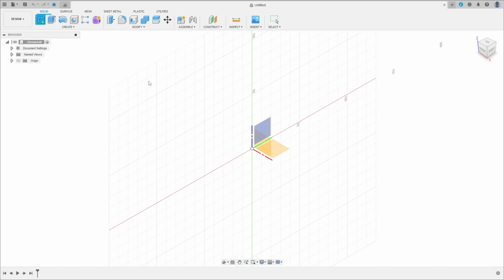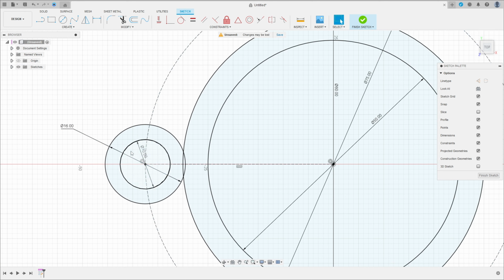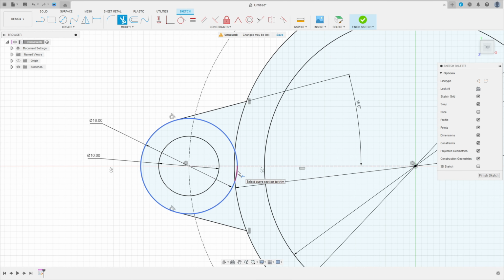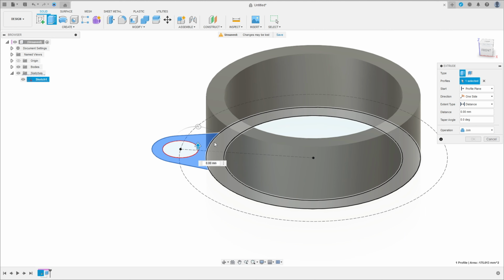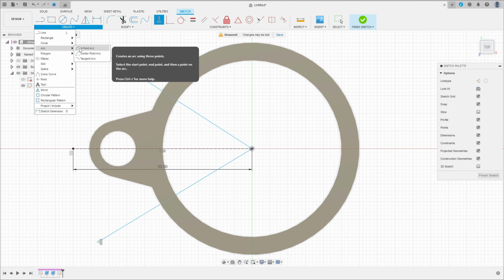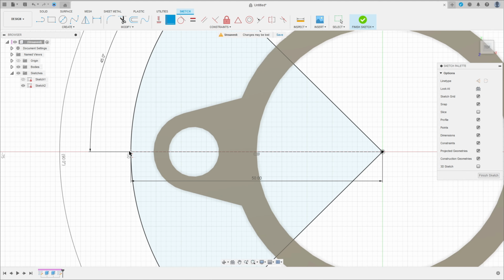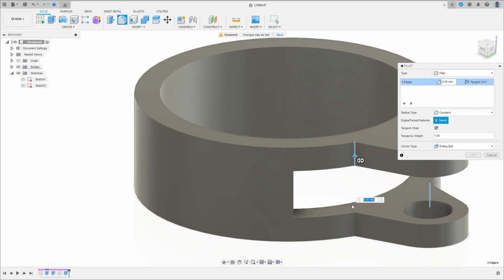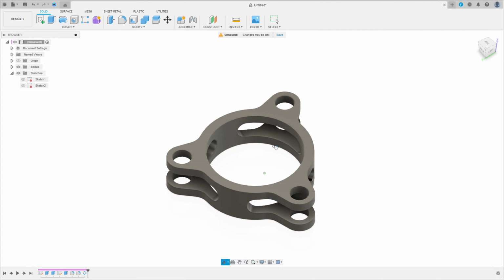Fuision 360 Tutorial For Beginners - Circular Pattern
Extrude
Fillet
Circular Pattern